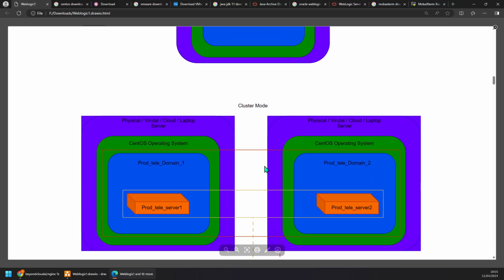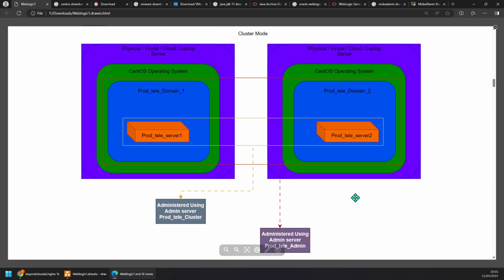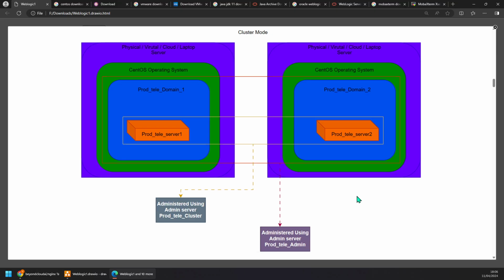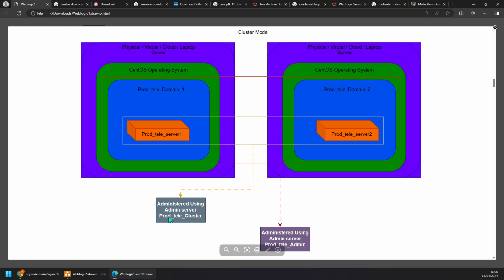Arch - Quick Overview of Domains